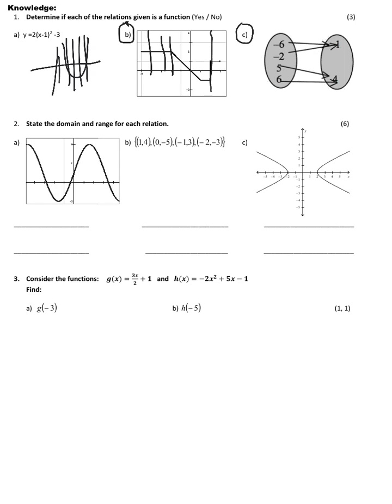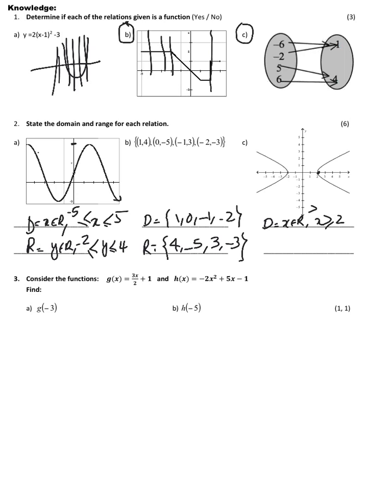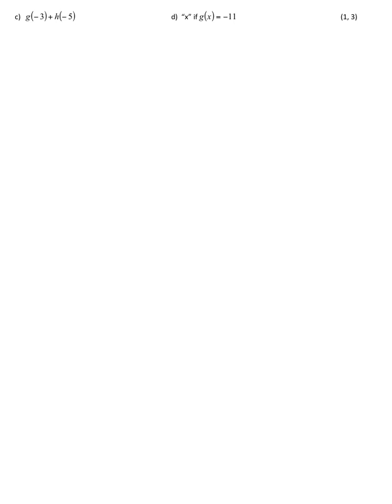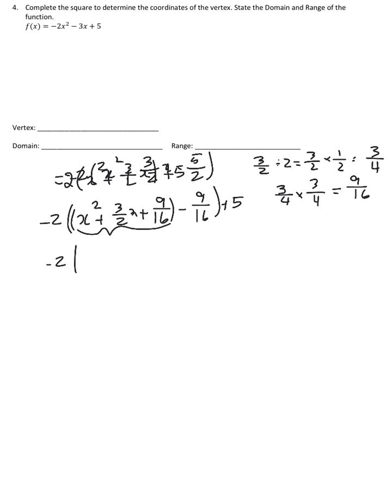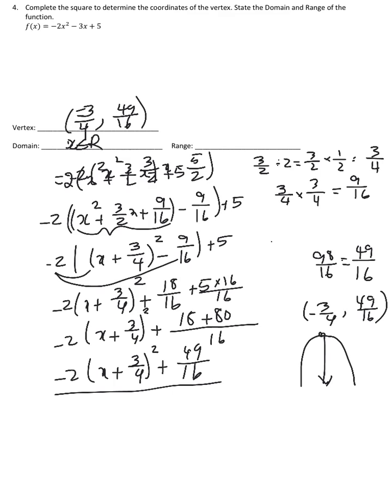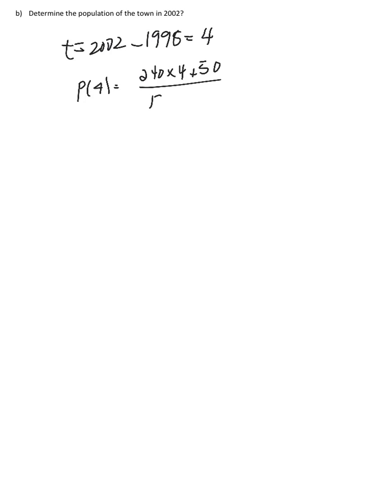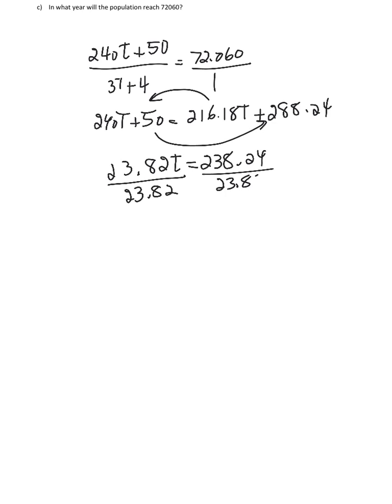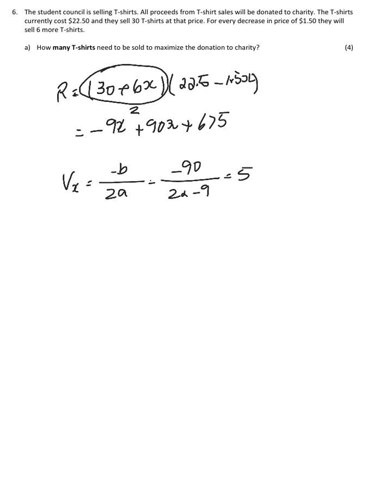Mcr3u0-solutions to mini test 1.1-1.3 versions 1-2